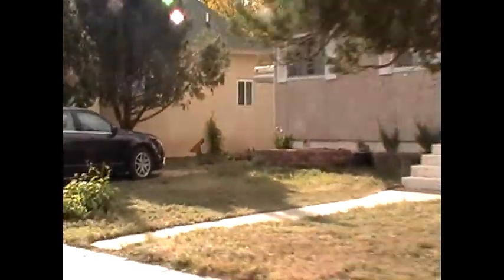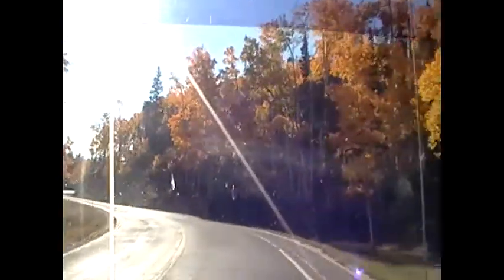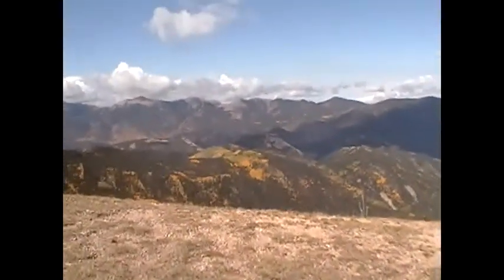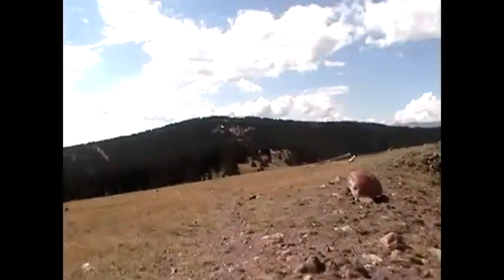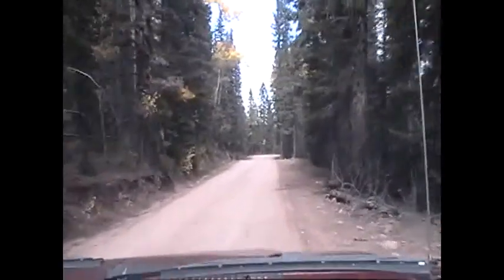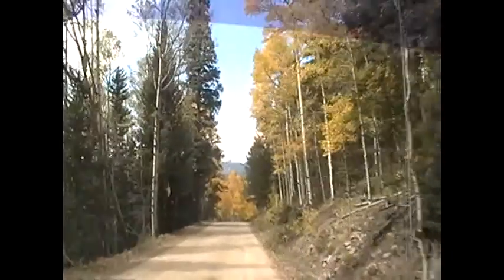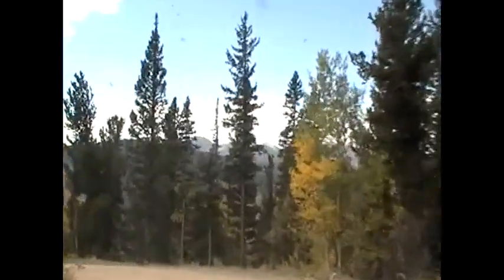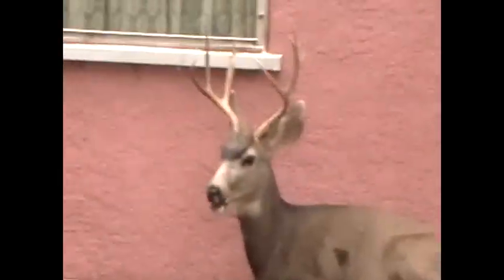Spanish Peaks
Road trip from Walsenburg through LaVeta, Co. to Cordova Pass.